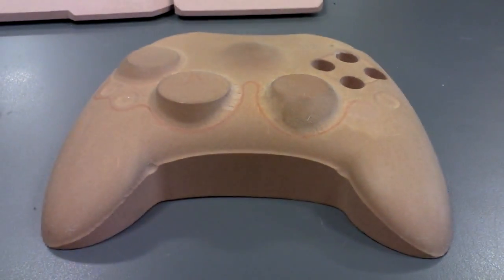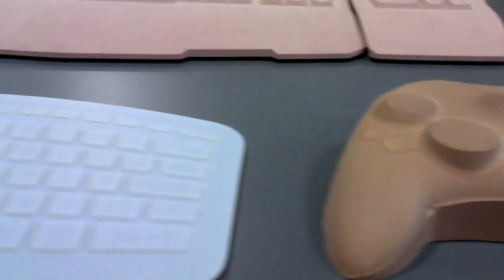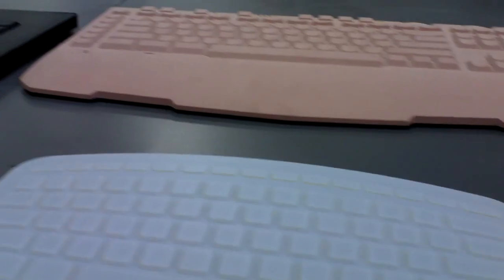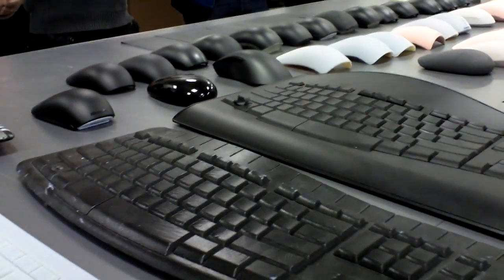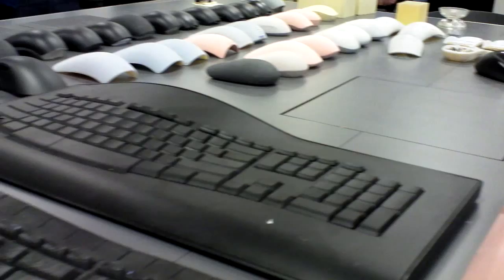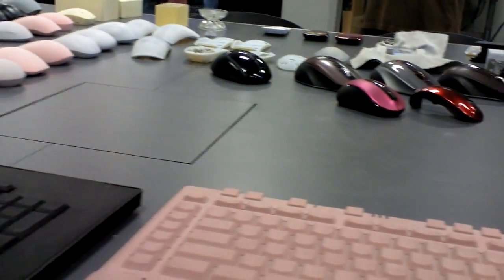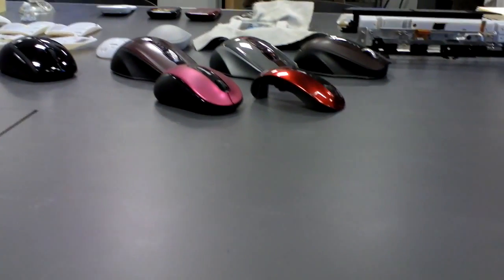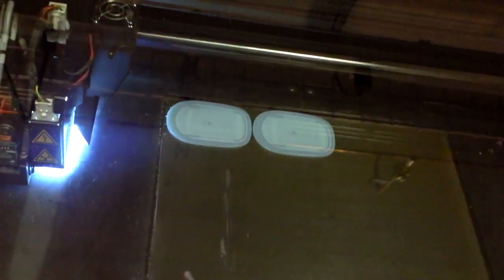Jak powstaje mysz komputerowa?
INTERIA.PL z wizytą w Microsoft Hardware Model Shop w kampusie Microsoft w Redmond. Jak powstają myszki, klawiatury oraz obudowy do konsol? Więcej informacji na